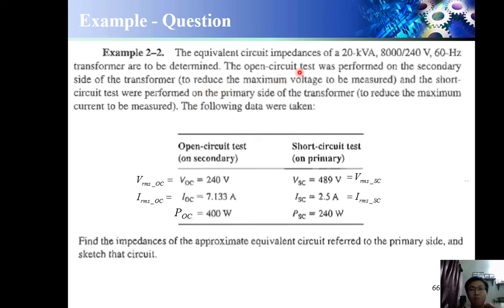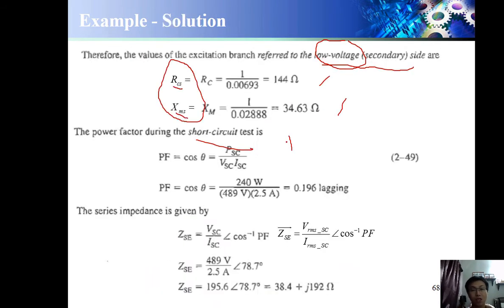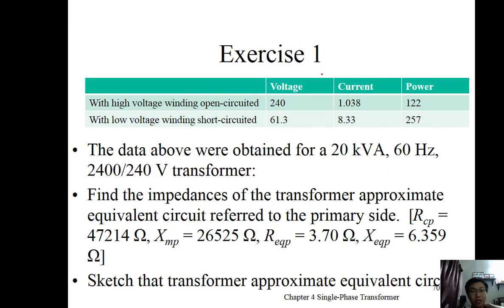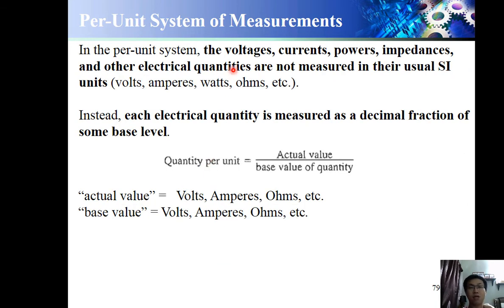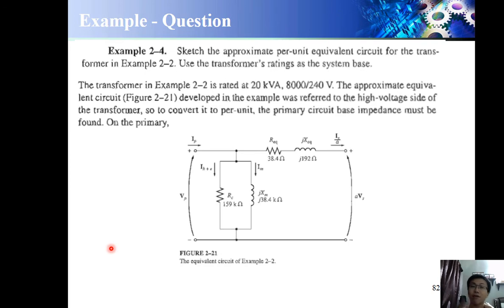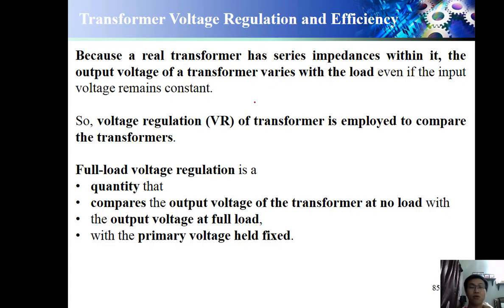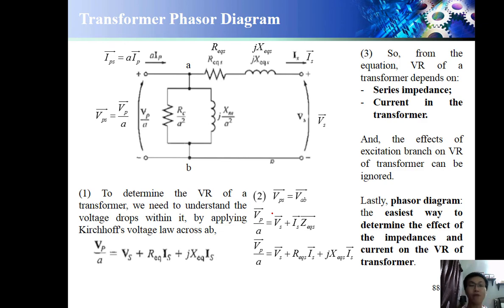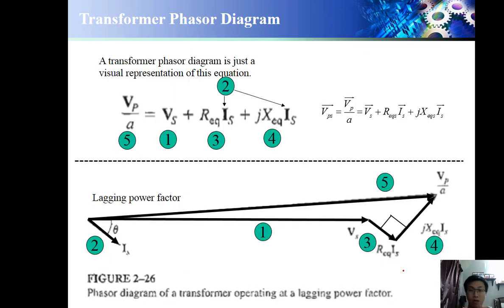Chapter 4: Single Phase Transformer pt 4 of 5